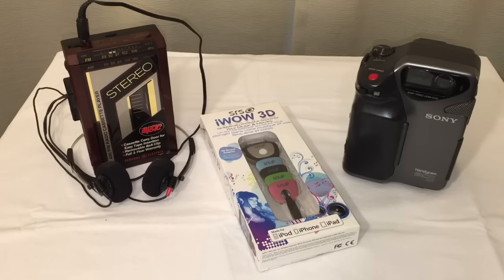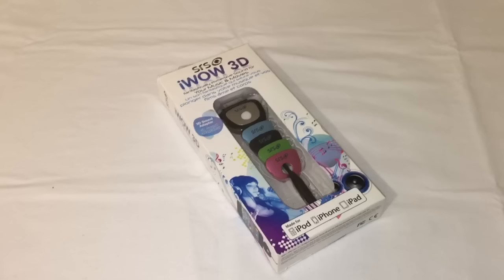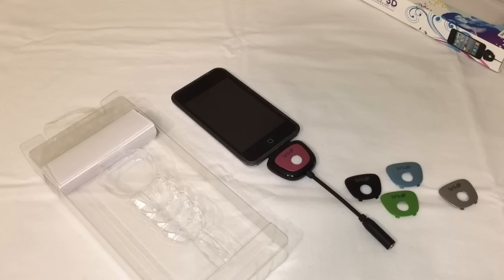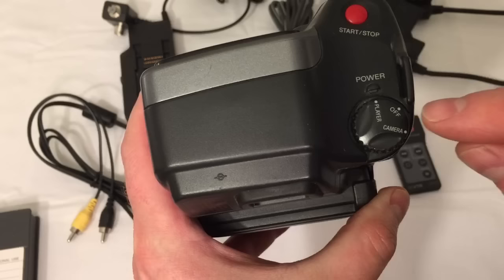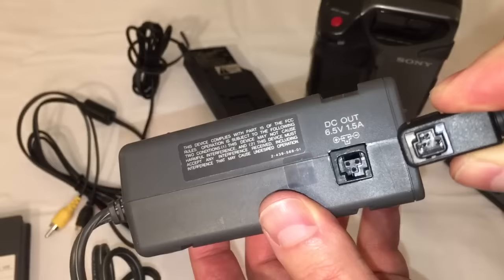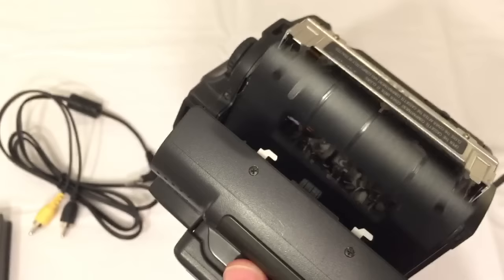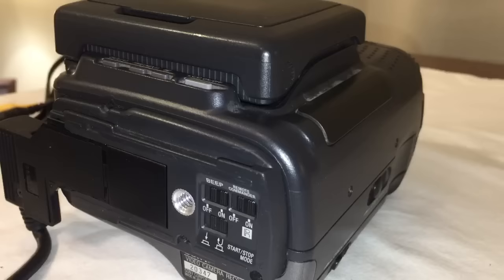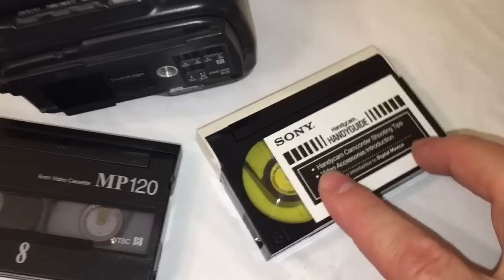Sony's Tiny 8mm Video 8 HandyCam Camcorder SC5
In this video, we look at 3 exciting products from the 80s, 90s and 2000's.  An 80's GE cassette player, an SRS audio enhancement adapter for iOS devices and a crazy Sony SC5 8mm camcorder probably unlike any you've seen before.